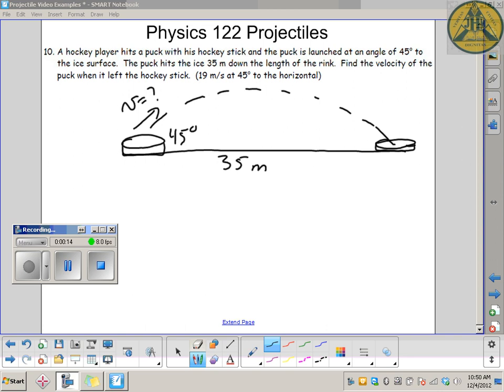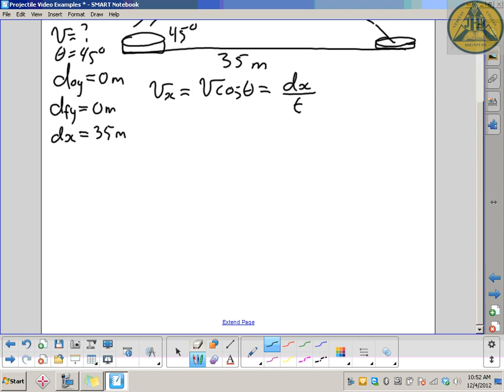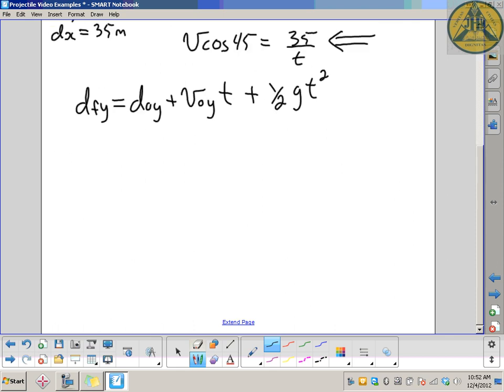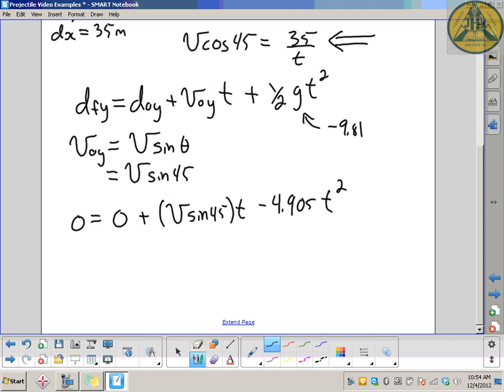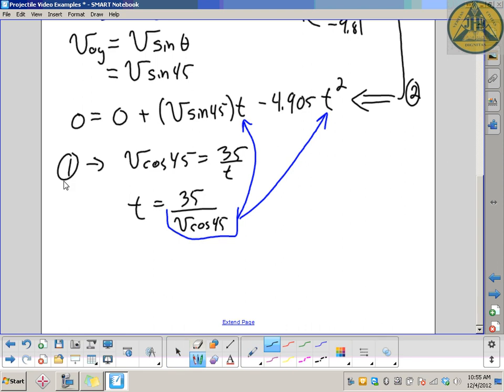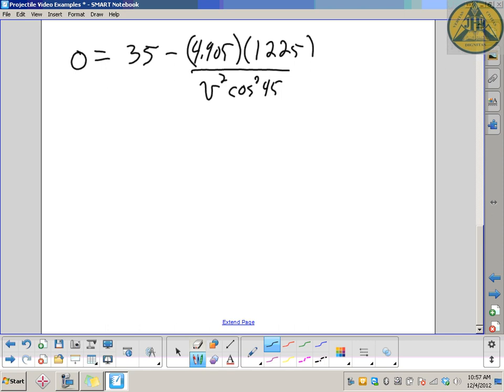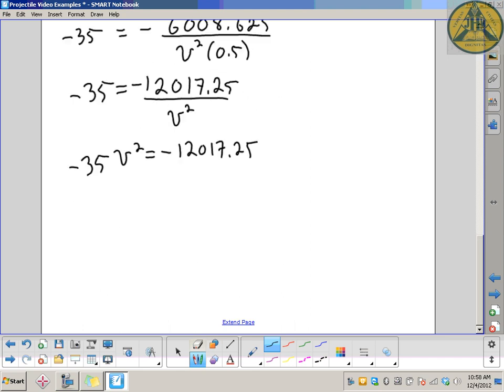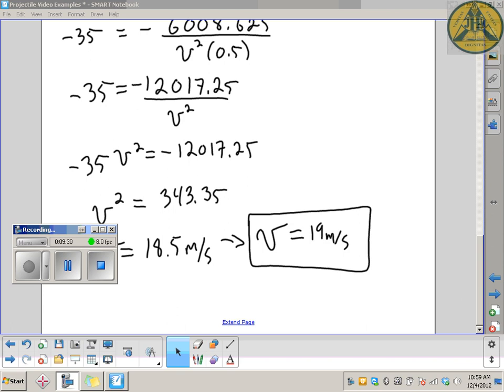Physics 122: Projectile Problem 10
Initial velocity of a hockey puck.